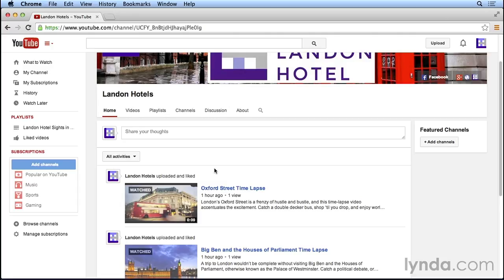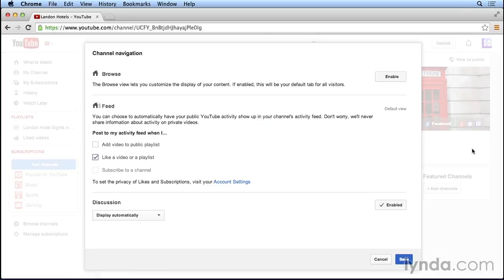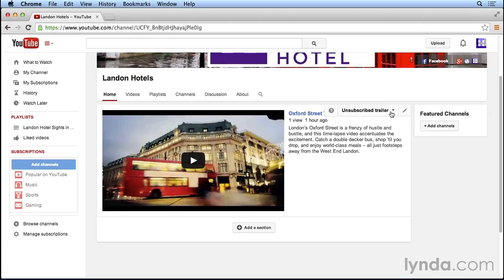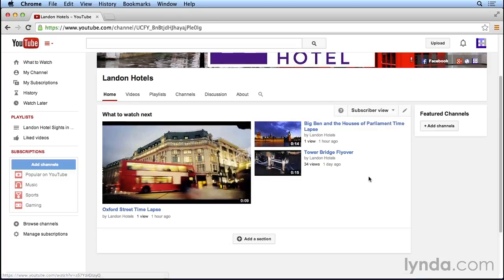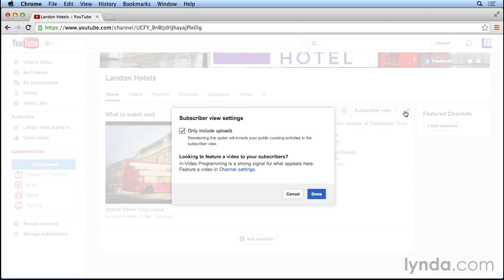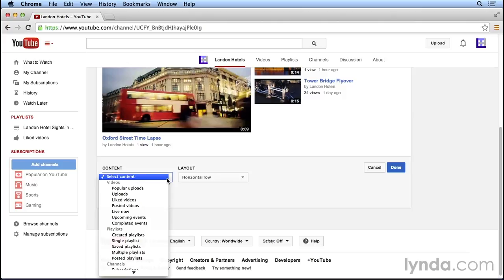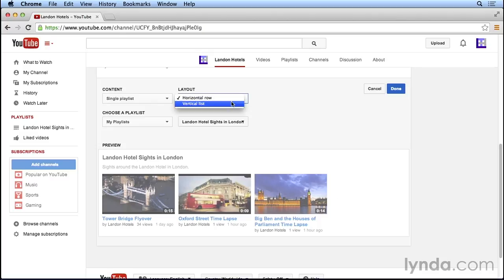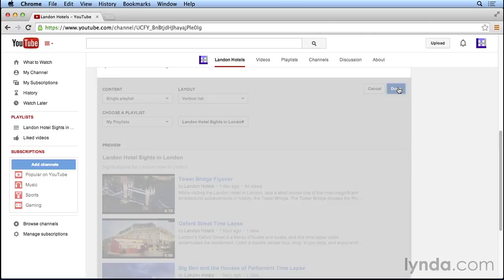05 06 Customize